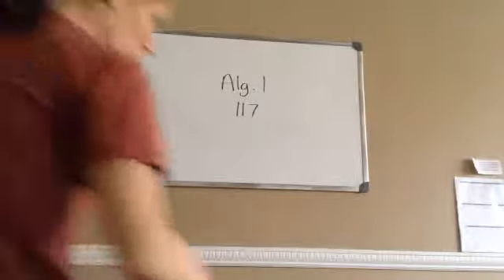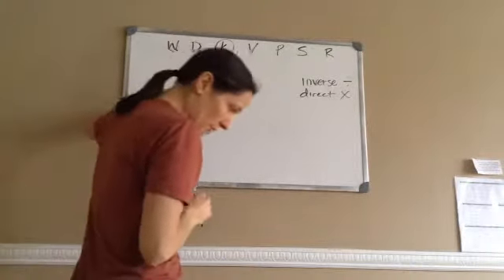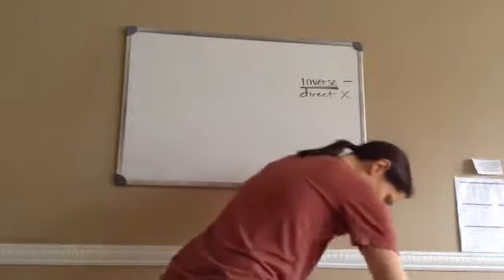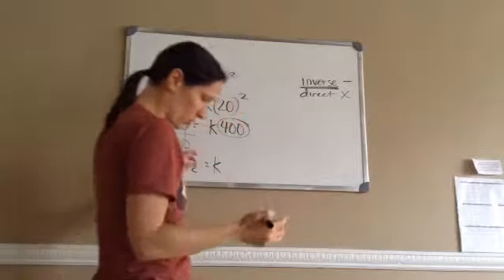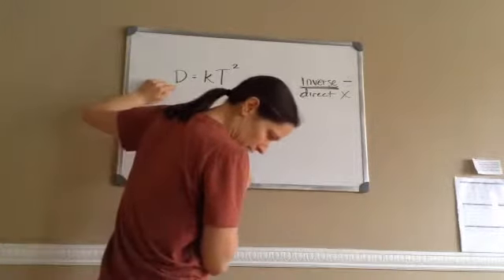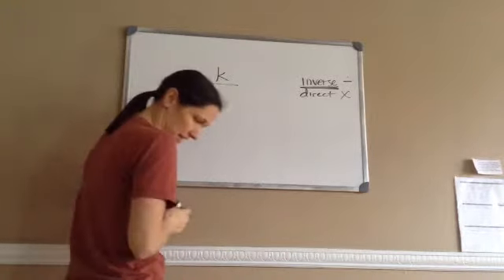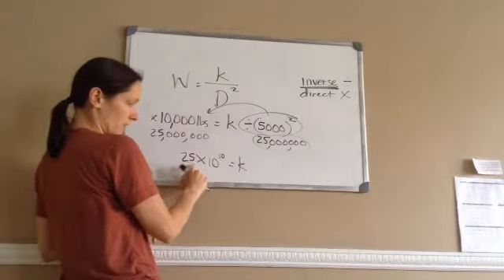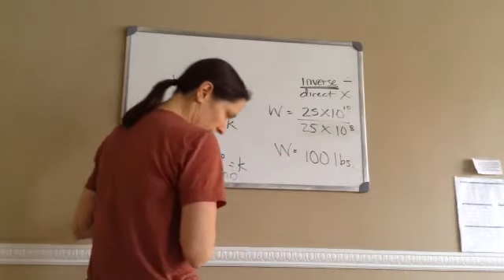Saxon Math Algebra 1 - Lesson 117 - Direct and Inverse Variations Squared